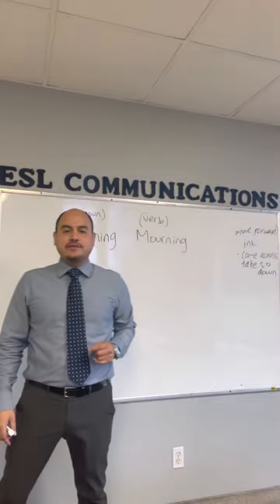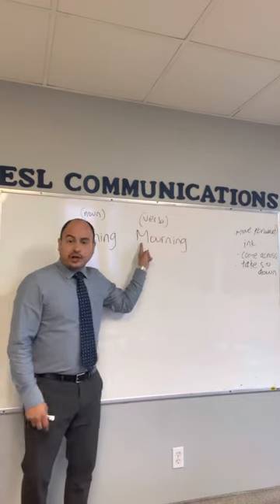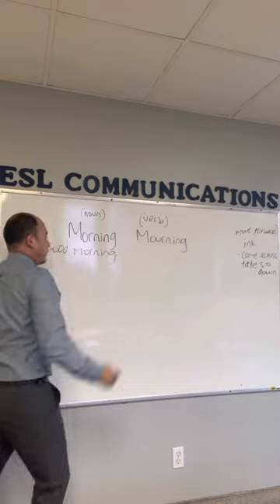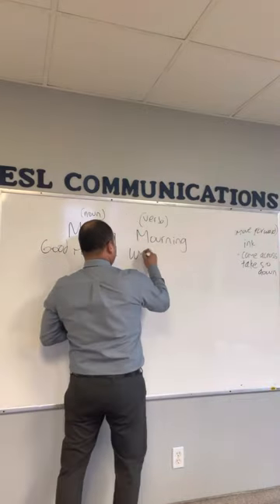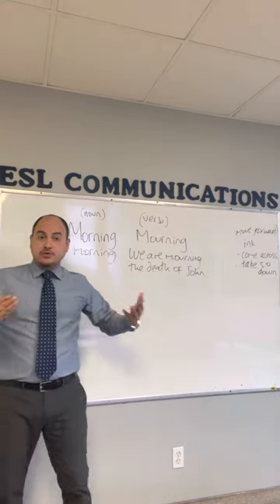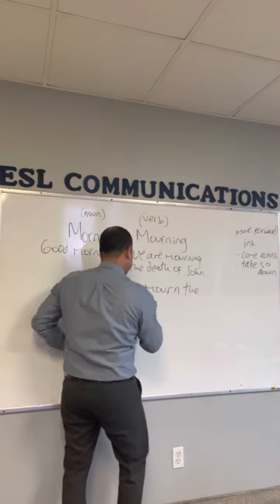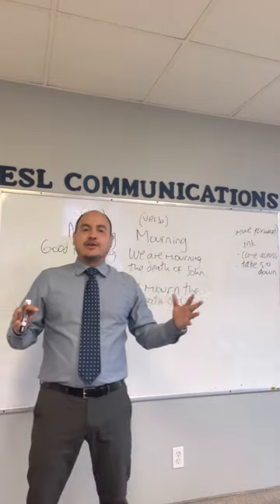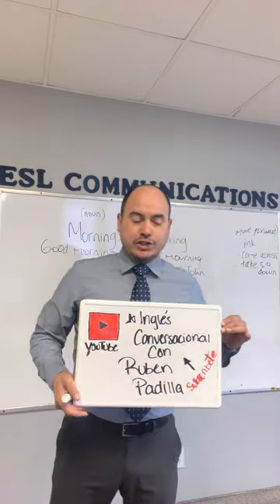MORNING ( noun ) MOURNING ( verb ) Ingles conversacional con Ruben Padilla